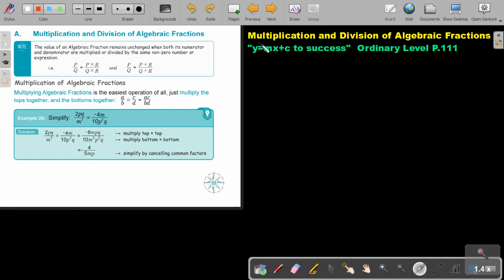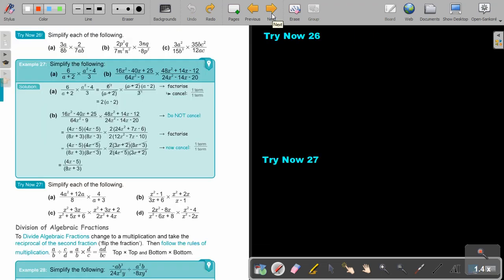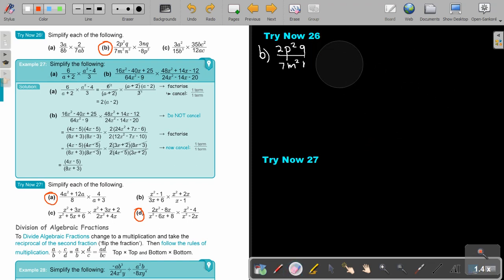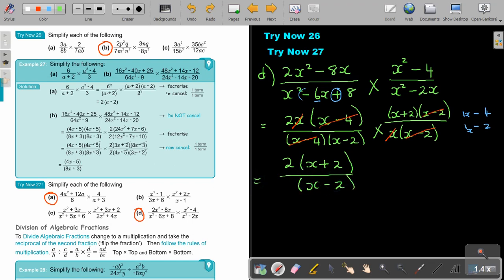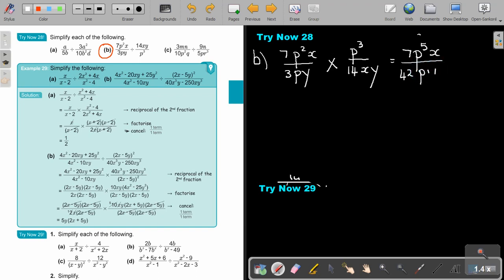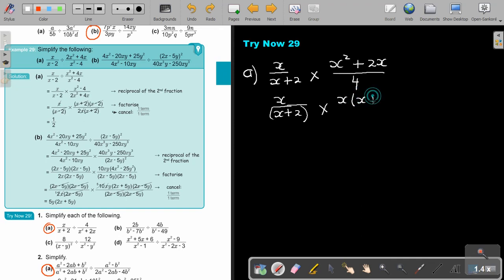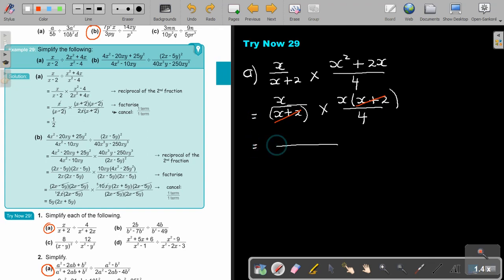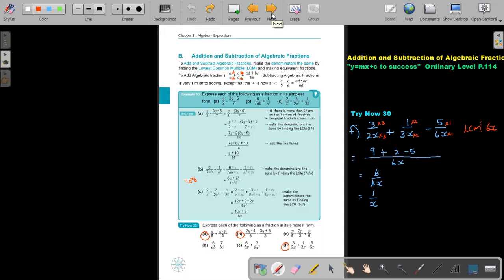3 12 Multiplication and Division of Algebraic Fractions